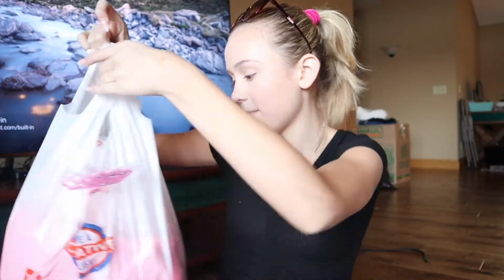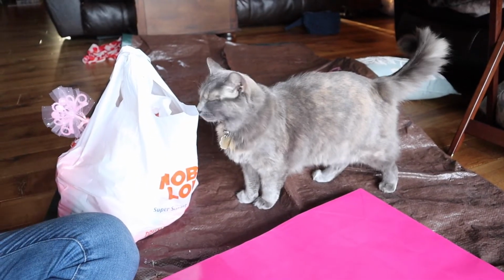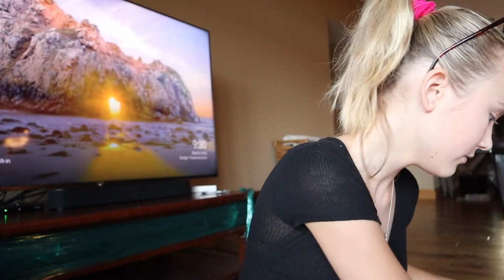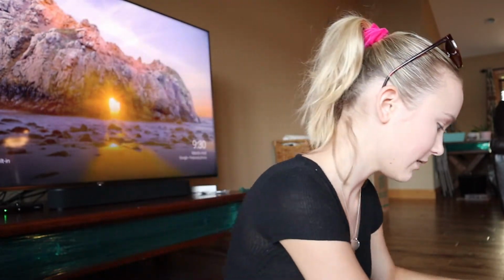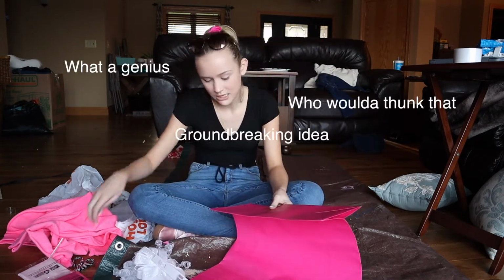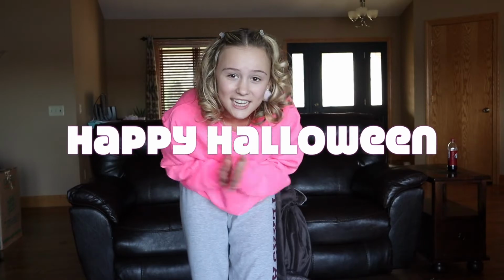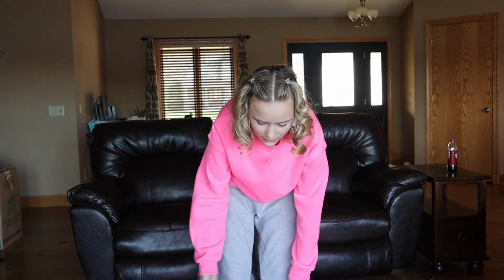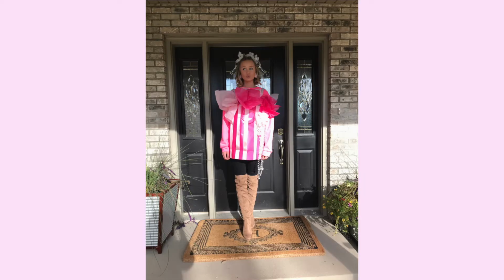Making My Halloween Costume in 3 Hours | Halloween Vlog | Lily Orielle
Heyyy guys, so today was a journey, I shopped for and made my Halloween costume 🤔. The first one I had didn’t work out so here we are. Hahahaha, I hope you enjoy seeing my struggle, but I think it turned out well! XX LILY 💕💕💋

Top - Urbab Outfitters
Jeans - Target
Shoes - Puma